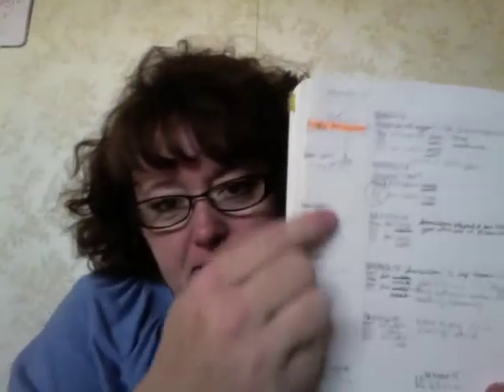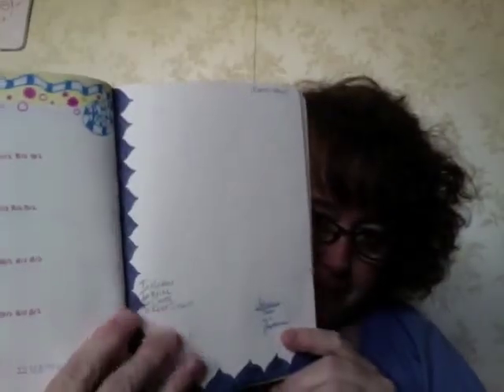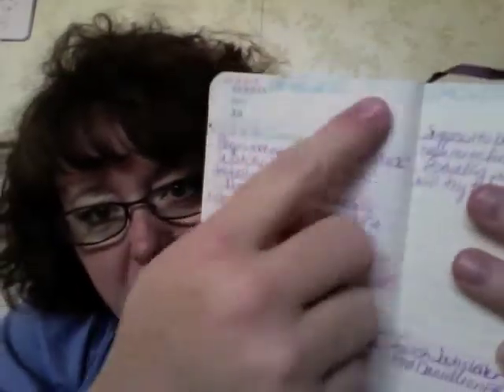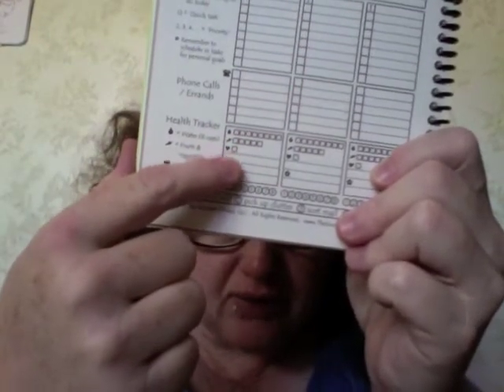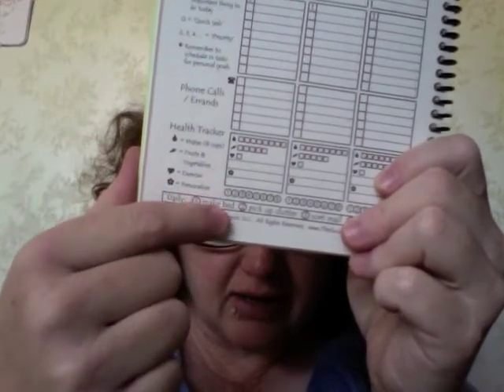Random Update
Just a random update on planners and a SUPER quick review of a few things.

Staedtler Fineliners (and LOTS of other wonderfulness) can be found at Jet Pens

Faber Castell Pitt Artist Pens can be found at Dick Blick Art Supplies